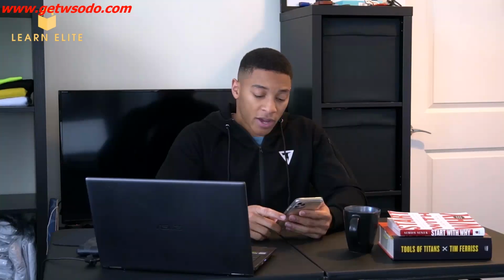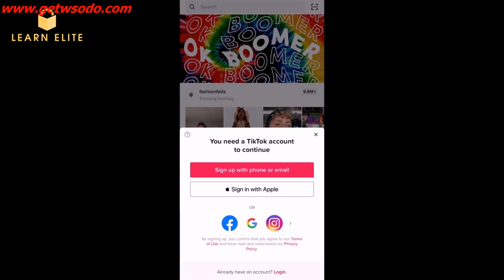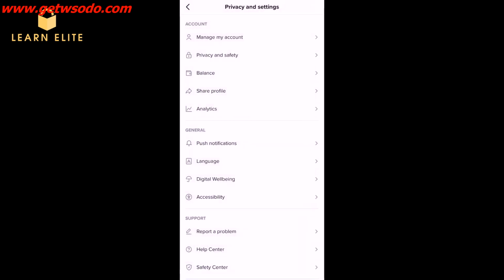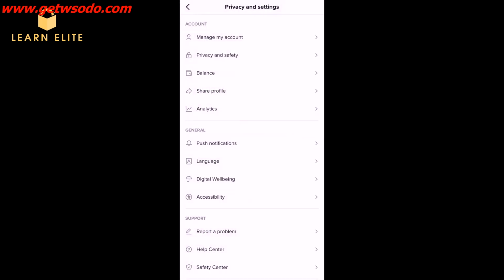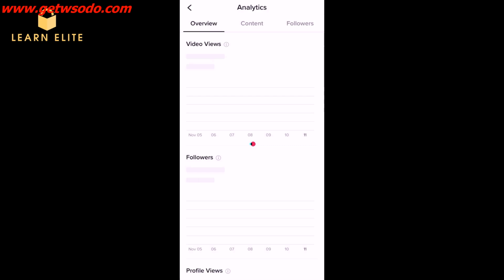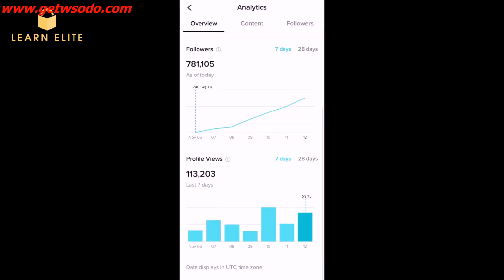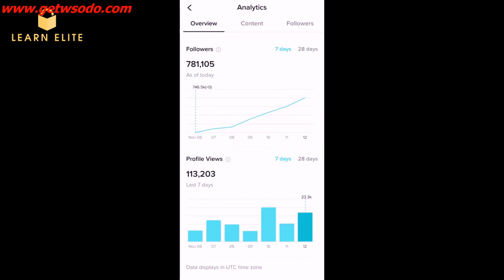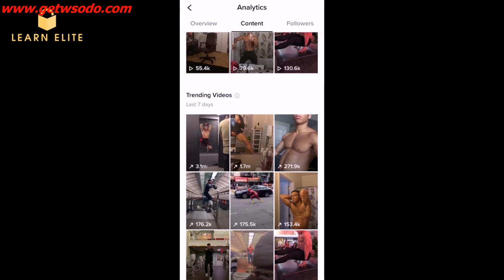01 Creating Setting Up Your TikTok Account For Success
courses online
courses english
coursesite
courses معنى
courses easy
courses 4 arab
courses icon
courses i can take online
my courses
i courses ophthalmology
ui courses
course easy
courses h&r block
هوت كورسس
courses ما هو
courses h
courses h farm
hp courses
hp courses training
hotcourses
h courses
anu courses
hh courses
eh courses
نوت كورسس
n courses
no courses
not courses
موقع courses
معنى courses بالفرنسية
courses m&a
مسلم كورسس
m courses
le courses
courses c
كريتيف كورس
courses k-state
قاموس courses
courses q significa
q courses
courses f
فري كورسس
فايند كورس
f# courses
ph courses
gh courses
courses e learning
courses e
e courses
uae courses
dh courses
dh courses uh manoa
ddh courses
شركة courses
sat courses
sh courses
sch courses
courses s&p
ce courses
les courses
z courses
z courses montgomery college
رواق courses
courses r
r courses
er courses
lr courses
courses d'orientation
courses d'aujourd'hui
courses d'obstacles
جامعات courses
j sargeant courses
courses ترجمة
courses t
تيرا كورسز
t courses
it courses singapore
tp courses
tp courses cut off point
ht courses
tp courses 2020
tt courses
courses بالعربي
courses به فارسی
courses b.com
courses b.ed
courses p
b courses
p courses
b- courses in kenya
bcourses berkeley
bb.courses.umaine
courses 06
0nline courses
online courses.000
free 0nline courses
06. courses softuni
0365 courses
0nline courses nptel
0pen courses
courses 123
courses 101
courses 12th science
courses 11th
courses 101 meaning
courses 10km
1 year courses in new zealand
1 year courses uk
1 week courses in coursera
1 year courses in netherlands
1-10 courses
courses 2020
courses 2021
courses 2k21
courses 2020 online
courses 24
courses 24h
2 courses of antibiotics
2 courses for £10
2 courses of antibiotics and still uti
2 courses for £10 prezzo
2 courses of block
2 courses of bricks
2 courses at the same time
2 courses meal
course 360
courses 3d modeling
courses 365
courses 360
courses 3d
3 courses of antibiotics in a month
3 courses of brick
3 course of a river
3 courses meal
3 courses of a river long profile
3 courses of brick height
3 courses menu
3 courses per semester
courses 4u falcon fx
courses 4u
courses 4 me
courses 4 you
courses 42

9